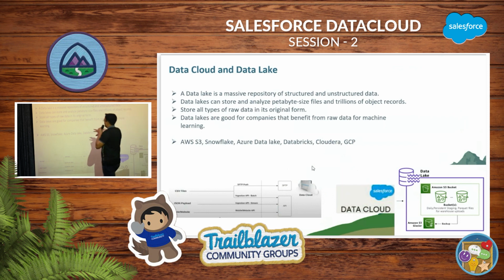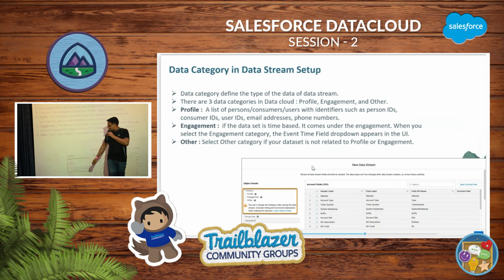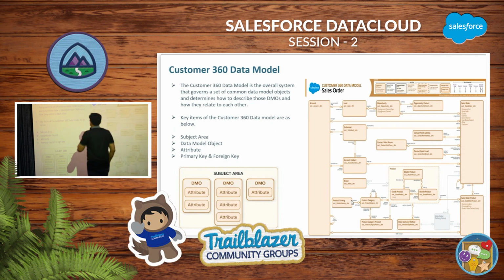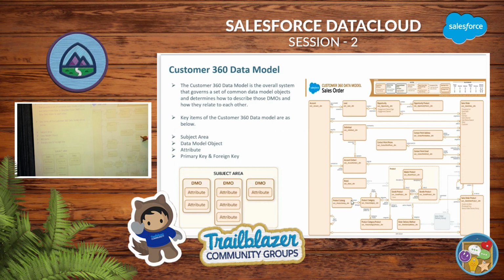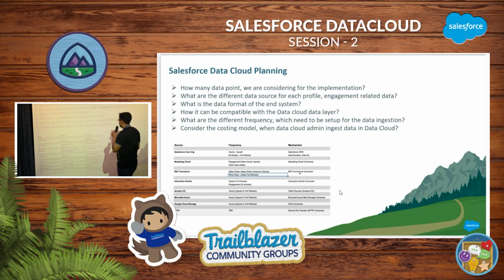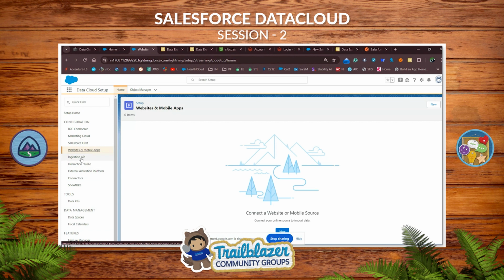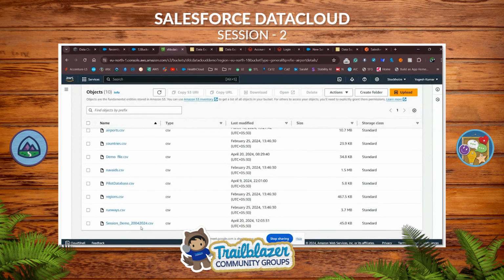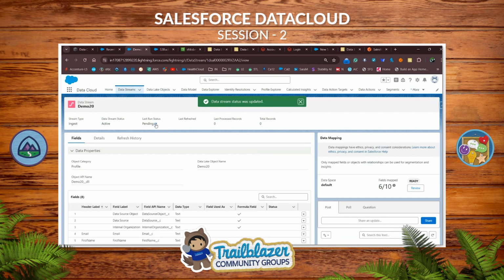What Is Data Ingestion? | Data Cloud Ingestion | Salesforce Data Cloud Topics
Get ready to get the most out of Salesforce Data Cloud with this insightful session led by renowned expert Yogesh Chauhan! Dive deep into the world of data ingestion and learn how to integrate data into Salesforce seamlessly for enhanced analytics and decision-making.

In this session, Yogesh breaks down complex concepts into easy-to-understand steps, making it perfect for beginners and seasoned professionals. Check out the video now and gain mastery in data ingestion in Salesforce Data Cloud!